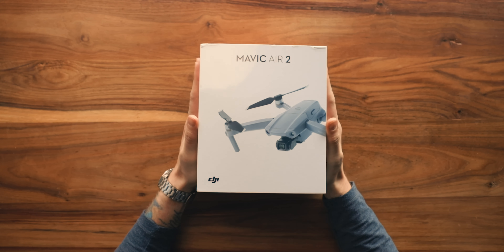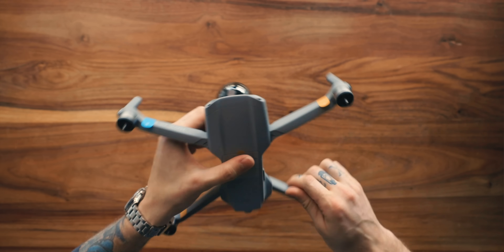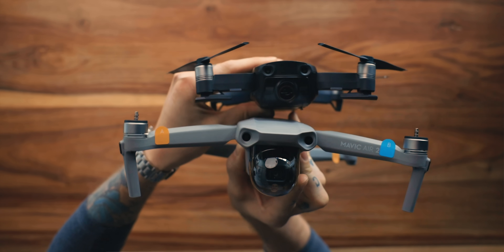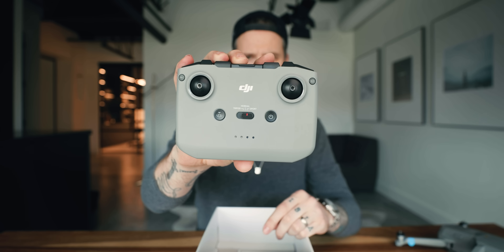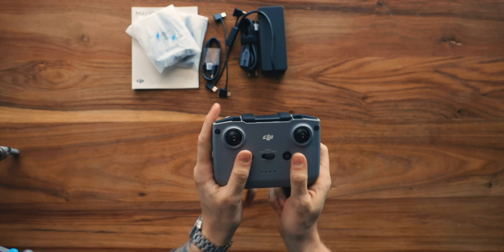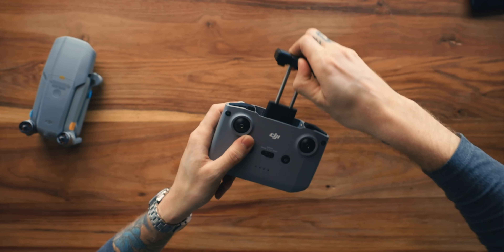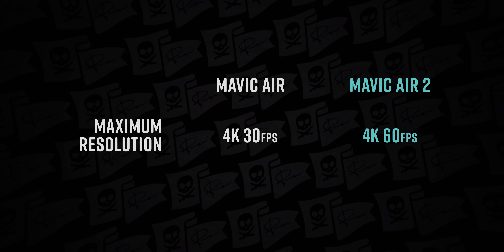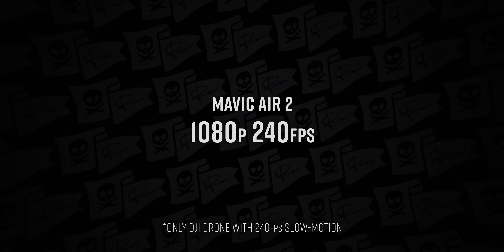This is THE ONE. Mavic Air 2 (With actual footage)